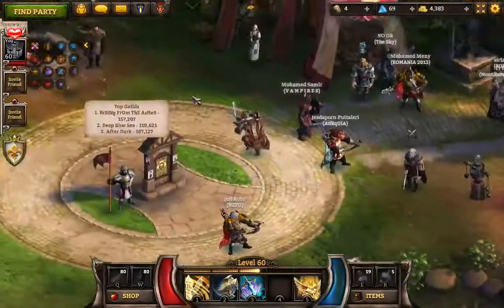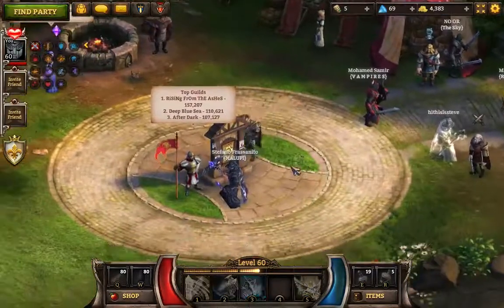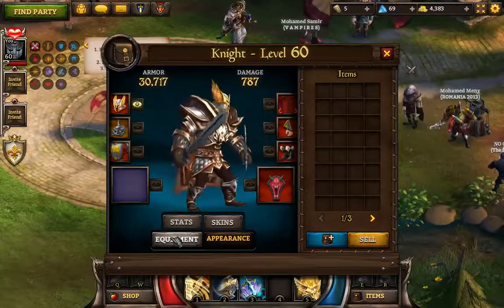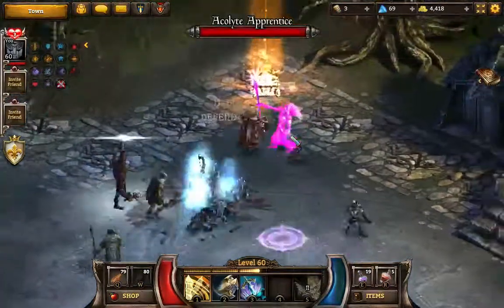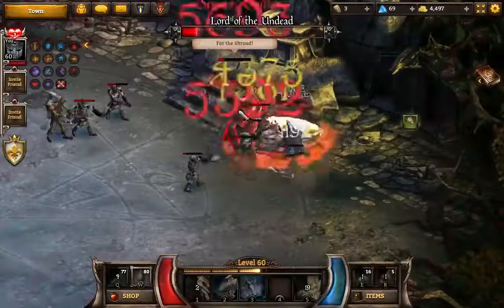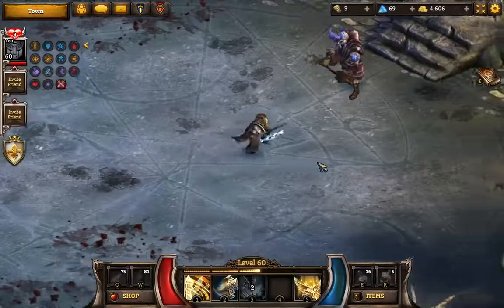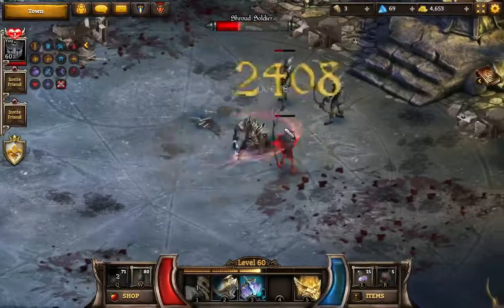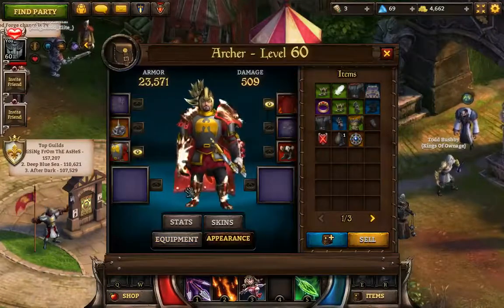Kingsroad: Blighted Graveyard Solo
Solo of course, of the Blighted Graveyard event.